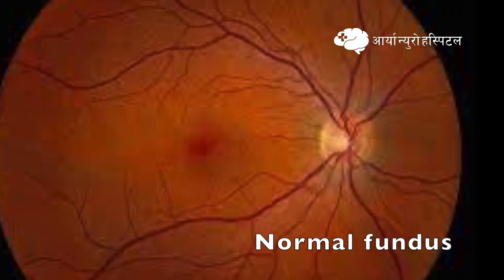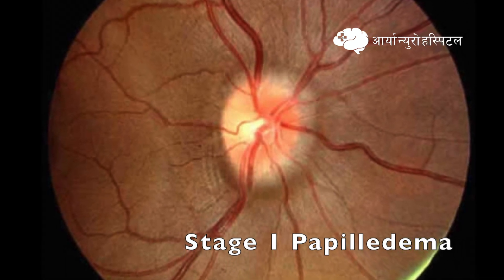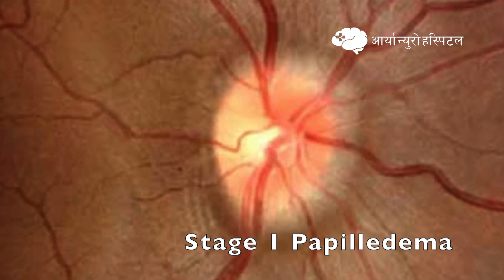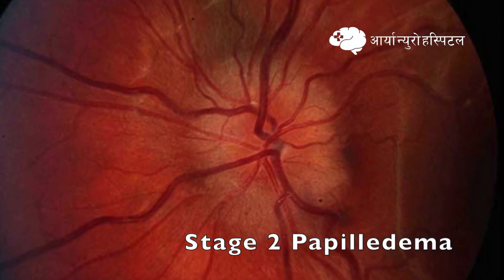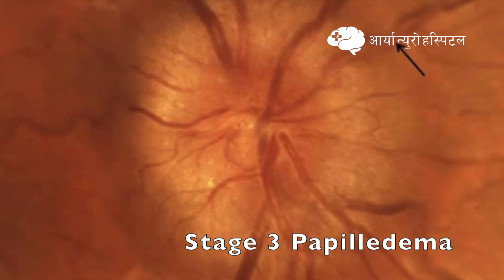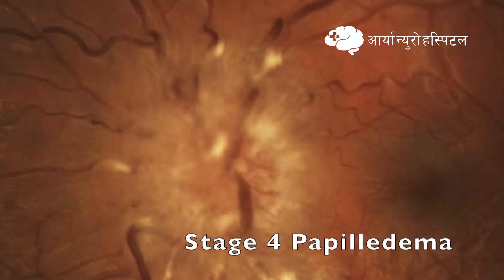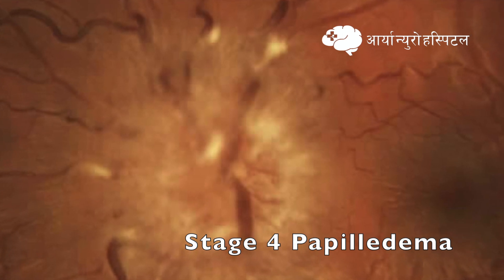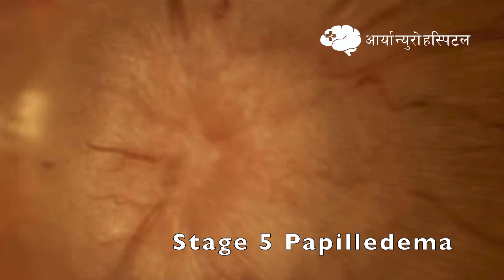stages of papilledema, cranial nerves examination. Dr. Pankaj Raj Nepal. Aarya Neuro Hospital.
Papilledema during the funduscopic examination is graded into 5 stages. stage 0 is normal.
stage 1 papilledema, which is also called a minimal degree of edema. it is characterized by C shaped halo that is subtle and grayish that obscures underlying retinal details. it is also characterized by disruption of normal radial nerve fiber layer arrangement striations. however, the temporal disc margin is normal.
stage 2 papilledema, which is also called low degree of edema, is characterized by a circumferential halo, and elevation of the nasal border. however, there is no major vessel obscuration.
stage 3 papilledema, which is also called moderate degree of edema is characterized by obscuration of 1 or more segments of major blood vessels that are leaving the disc, circumferential edema, all the borders are elevated, and irregular outer fringe with finger-like extension.
stage 4 also called marked degree of edema is characterized by total obscuration of a segment of a major blood vessel on the disc. The whole nerve head including the cup is elevated, and there is complete obscuration of the border. and the halo is also complete.
stage 5 papilledema, is also called a severe degree of edema. it is characterized by partial obscuration of all vessels on disc and total obscuration of at least 1 vessel on disc.
funduscopic examination
ophthalmoscopic examination